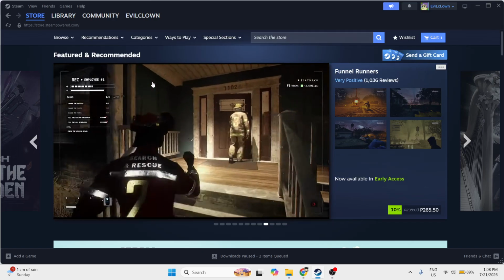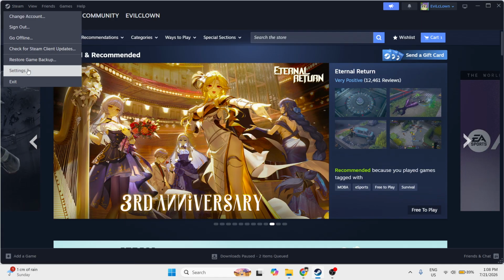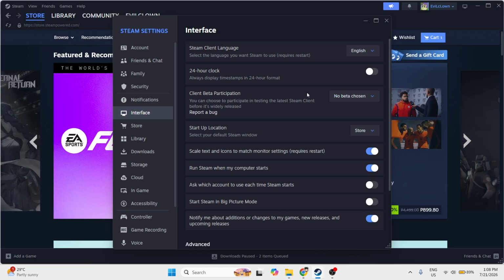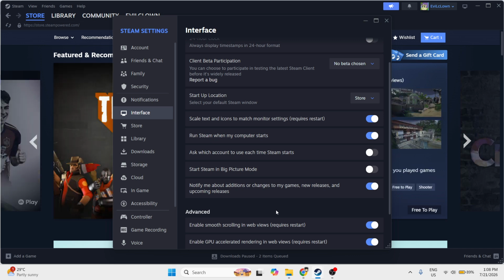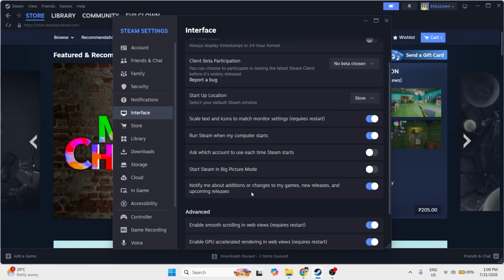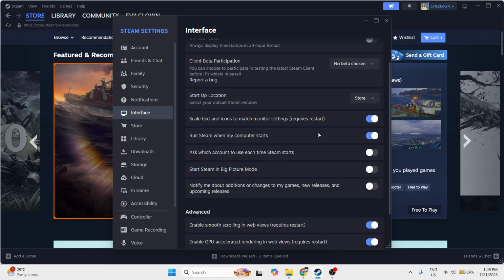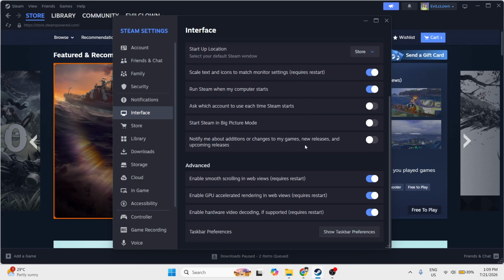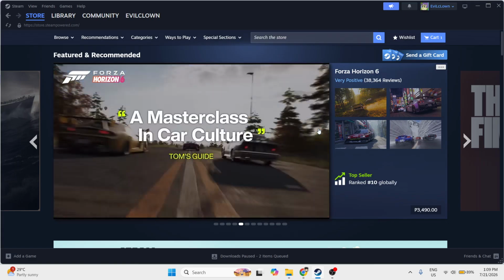How to disable startup ads on Steam(Step By Step 2026)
How to disable startup ads on Steam